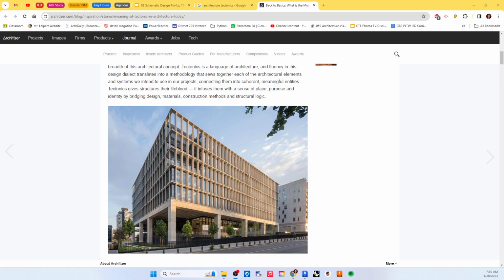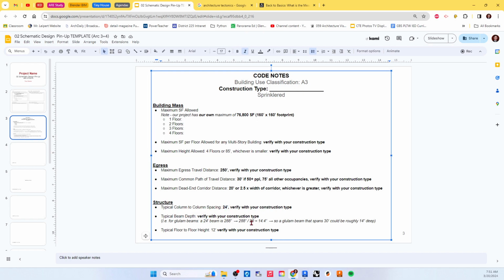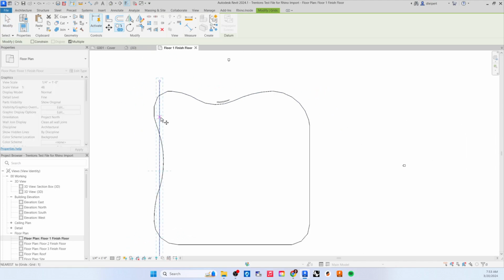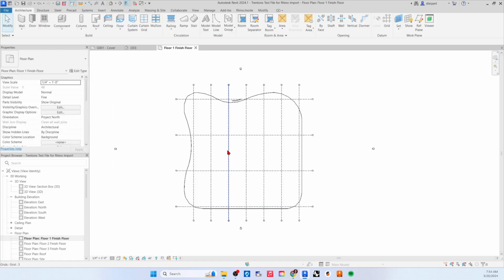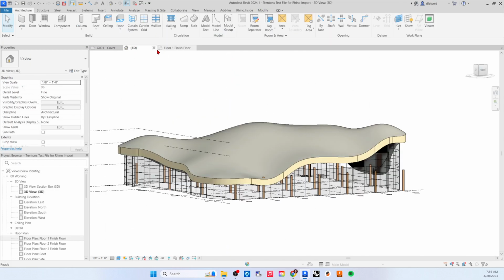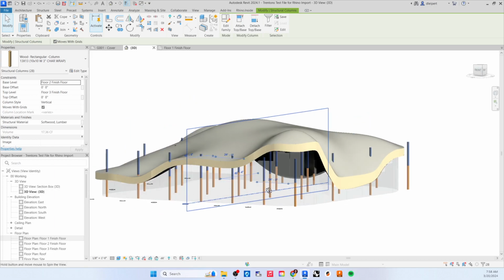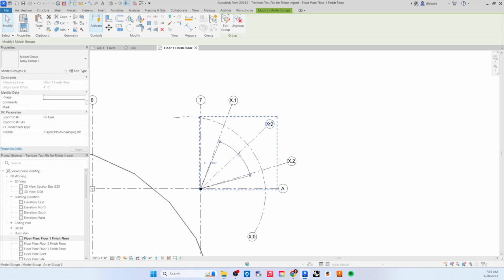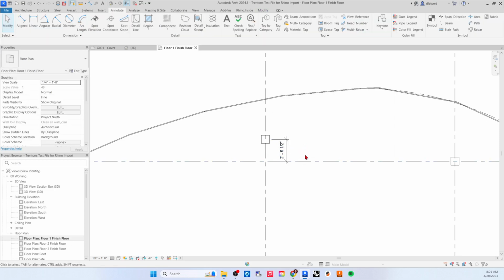Grid Lines and Columns in Revit